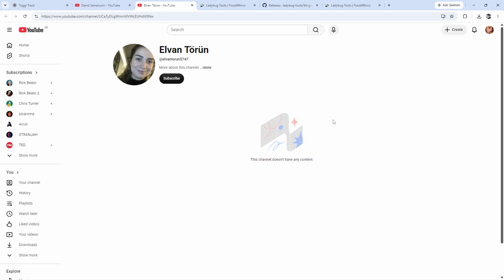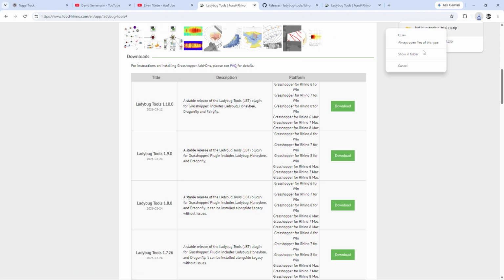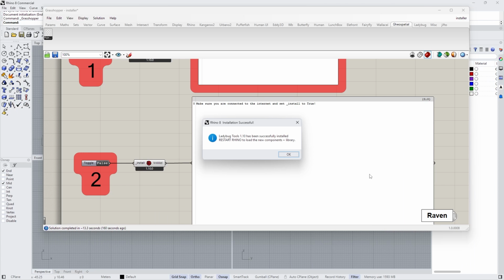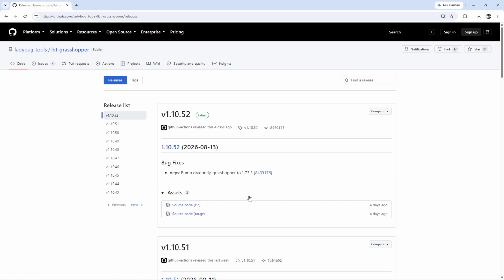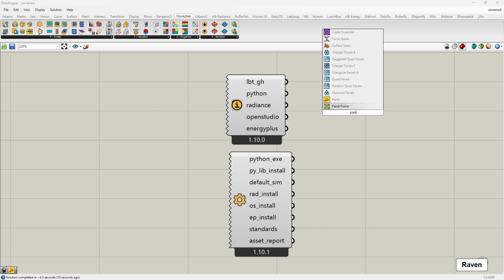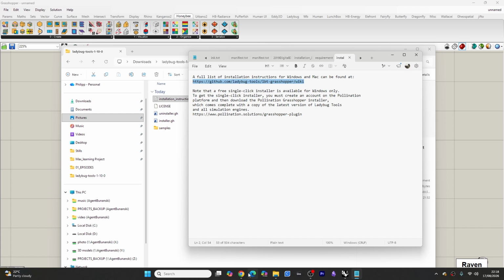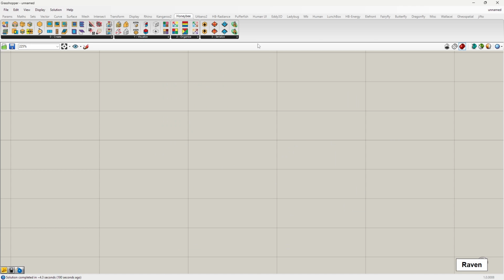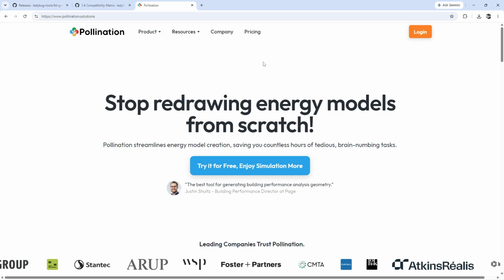Ladybug Tools 1.10: Install, Update & Sync Old Grasshopper Files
Learn how to install and update Ladybug Tools 1.10 in Rhino and Grasshopper using Food4Rhino, GitHub and the built-in versioning components.

Installing the latest version is only half the job. It does not automatically update the Ladybug and Honeybee components already saved inside your older Grasshopper files.

In this quick tutorial, I cover:

• Food4Rhino versus GitHub
• Installing Ladybug Tools
• Checking the installed paths and simulation engines
• Updating with LB Versioner
• Updating older definitions with LB Sync Grasshopper File
• Dealing with components that cannot be replaced automatically

I’m deliberately not covering the Pollination installer here. That is a different installation ecosystem and deserves a separate test rather than being squeezed awkwardly into this video.

DOWNLOADS AND RESOURCES

You can also support future videos directly by joining as a channel member.